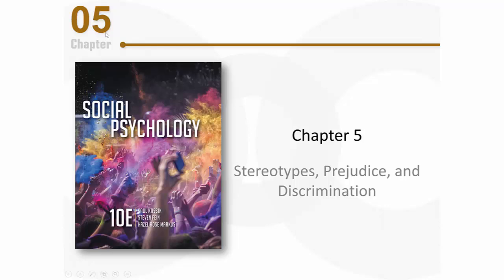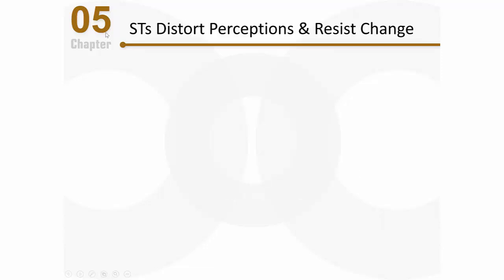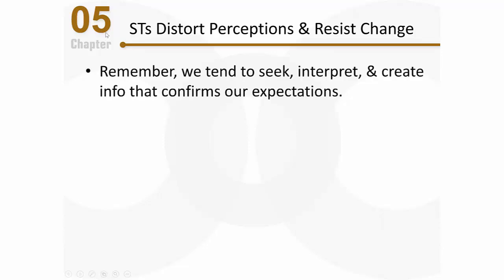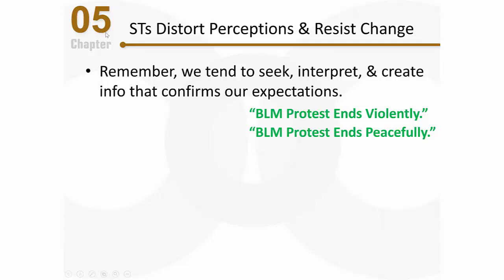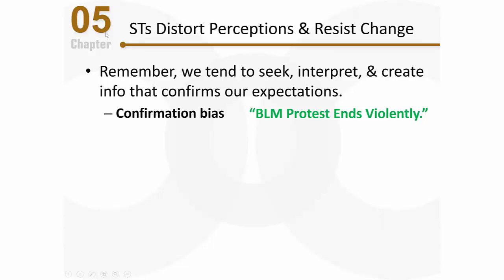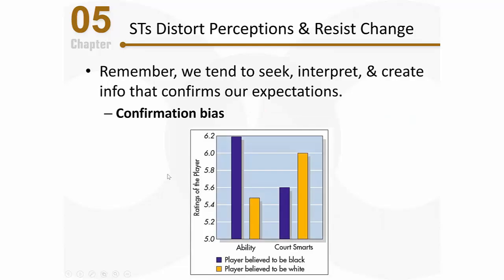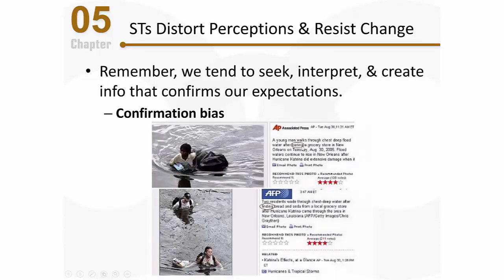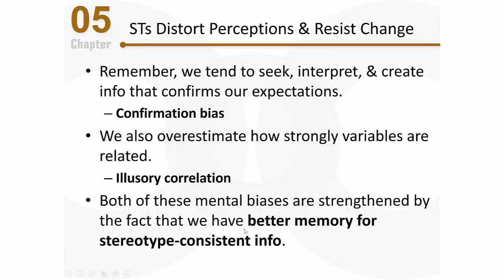PSY 2510 Social Psychology: Stereotypes Distort Perceptions & Resist Change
This video focuses on how stereotypes distort perceptions via confirmation biases and illusory correlations. The video concludes with a discussion of how stereotypes resist change via subtyping and automatic activation.